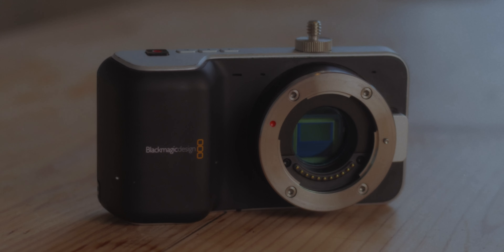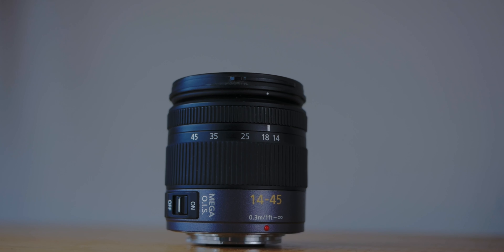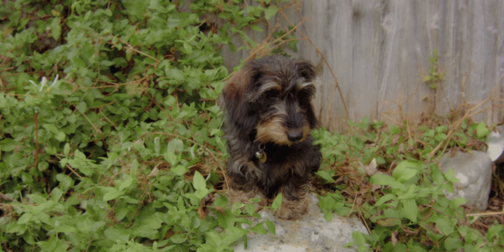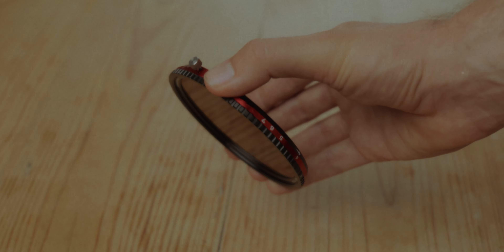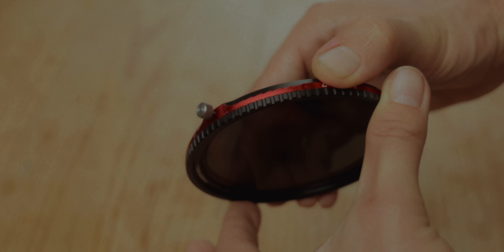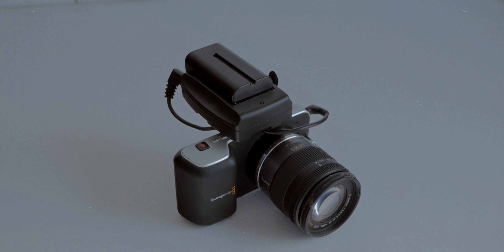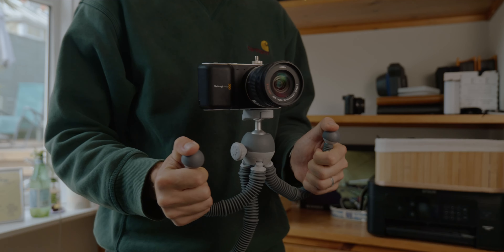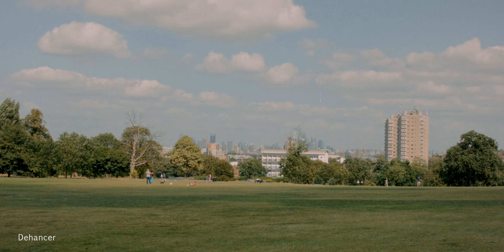How I Shoot With The BMPCC OG In 2024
I'm still in love with this camera. If you've used the BMPCC OG before you'll know that it produces an image unlike any other camera but it does have it's quirks. So today I'm talking through my setup with this camera in 2024.

Products mentioned:

UK
Freewell V2 ND & Circular Polariser
Joby Tripod
Lumix 14-42mm Pancake Lens
Video Camera
Video Lens

Intro - 0:00
Lens - 0:31
Filters - 2:00
Battery Solution - 2:45
Extras - 3:41